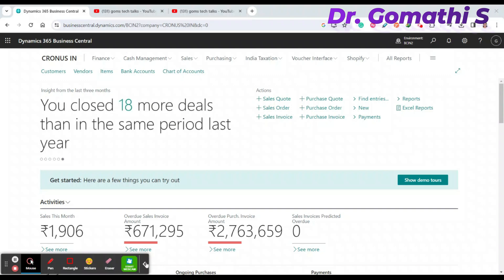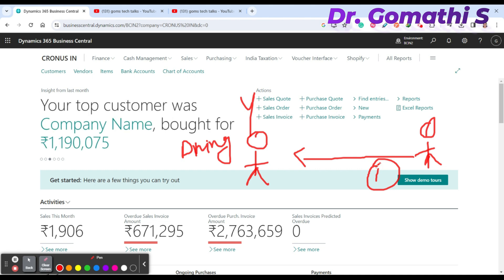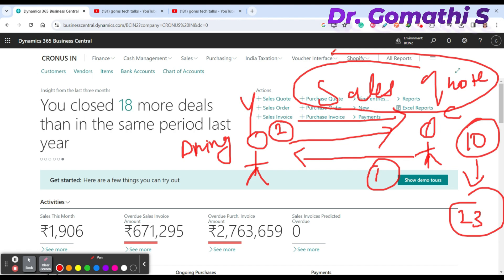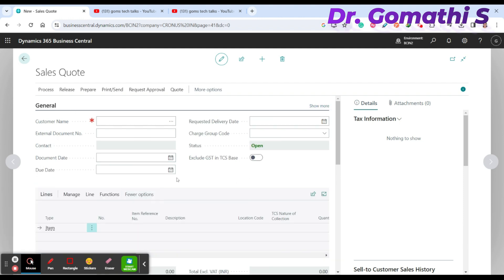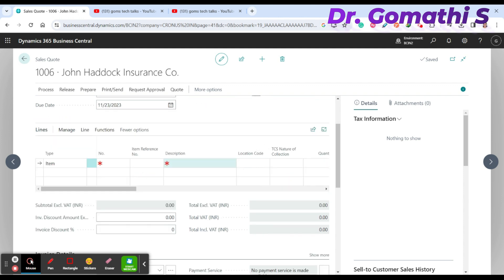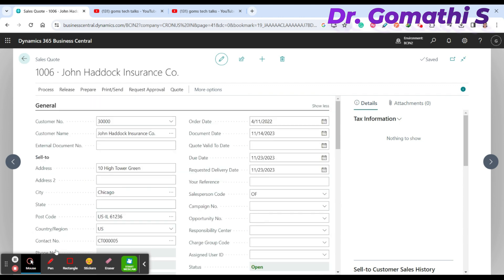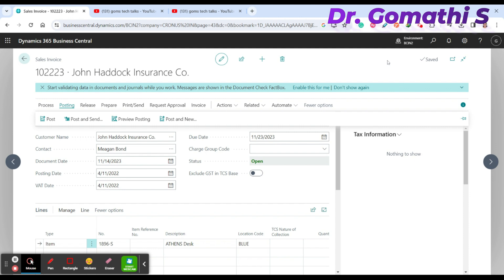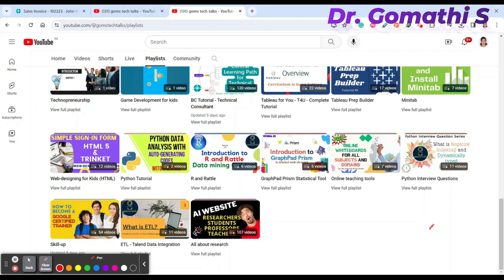how to create a sales quote in business central? what is the difference between sales quote & order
how to create a sales quote in business central? what is the difference between a sales quote & sales order

1. HUION HS64 Graphics Drawing Tablet

Happy learning